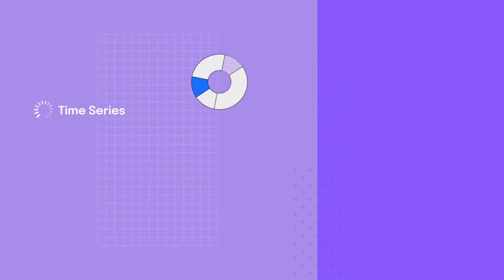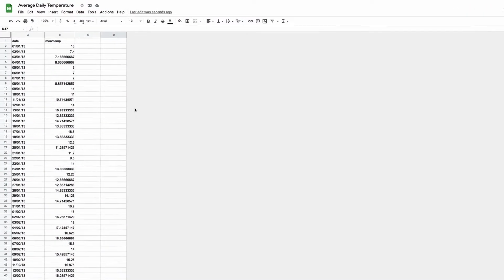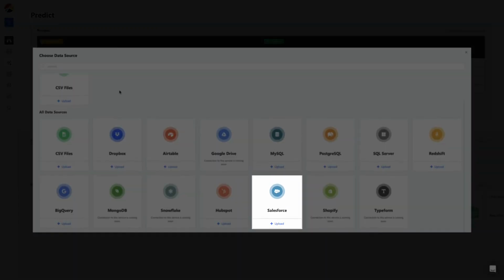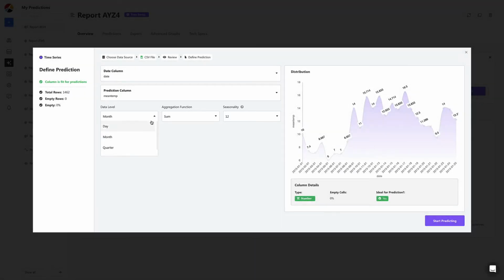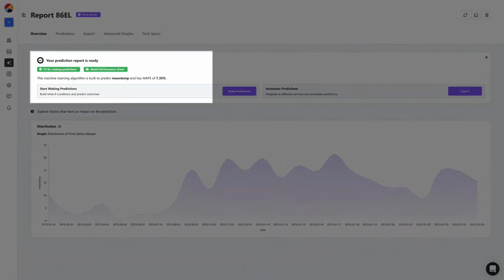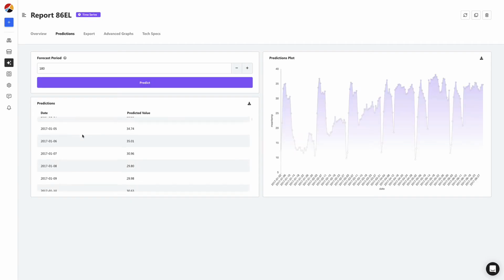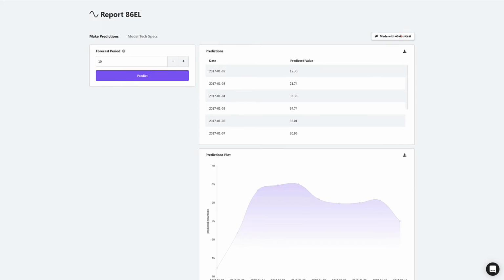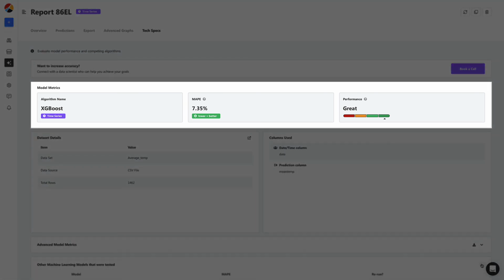Obviously AI Time Series - Predicting Temperature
Obviously AI is the fastest and easiest tool to build AI models in minutes, without writing code.

This video shows you how to rapidly build a time series machine learning model that predicts temperature using your historical data.

To see how you can make no-code predictions work for your business,

Time Series - Predicting Temperature

Chapters:
00:12 - Building a Time Series model to predict temperature
00:28 - Reviewing the dataset
00:44 - Connecting a datasource
00:59 - Selecting the data and prediction column
01:12 - Building the Machine Learning model
01:30 - Making a Time Series prediction
01:54 - Send a shareable link
02:10 - Using an API to automate predictions
02:16 - Reviewing the tech specs